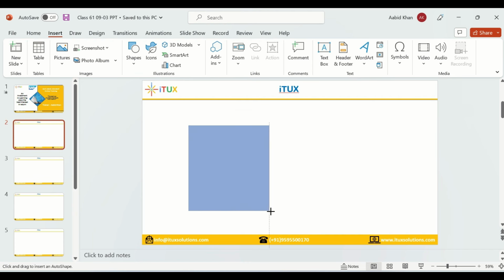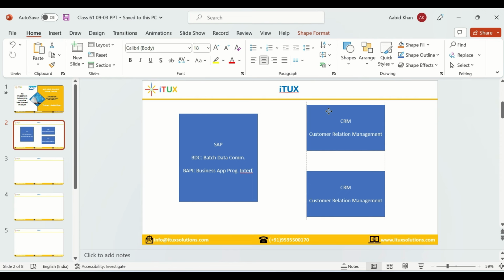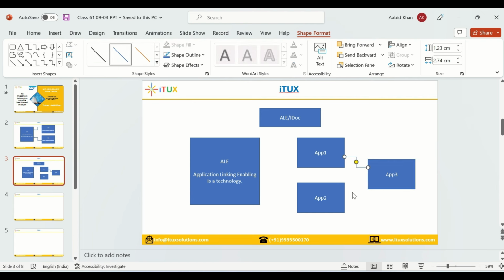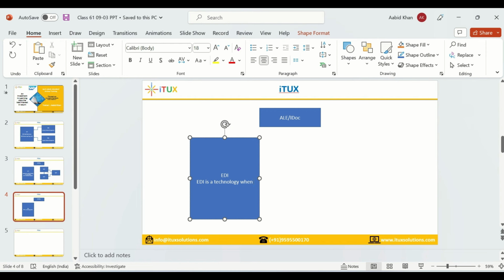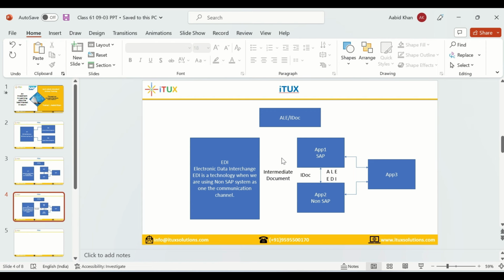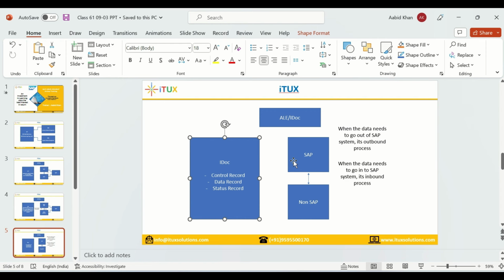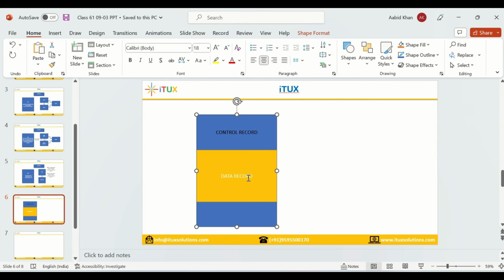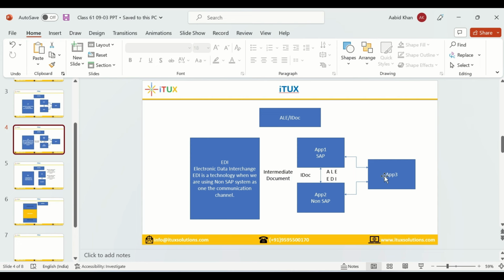What Is ALE, EDI, and IDoc? Explained In Simple Terms.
1. What Is ALE
2. What Is EDI
3. What is IDoc.